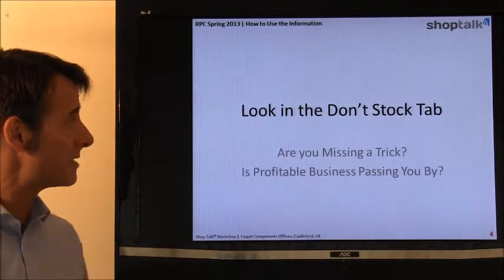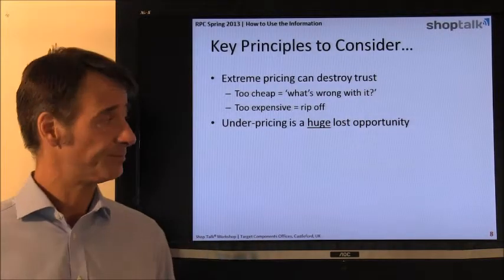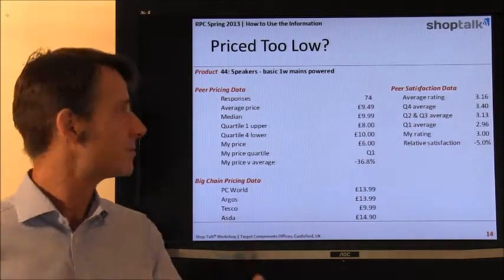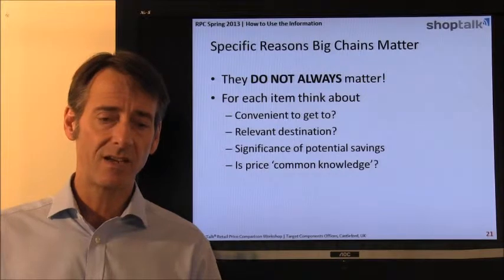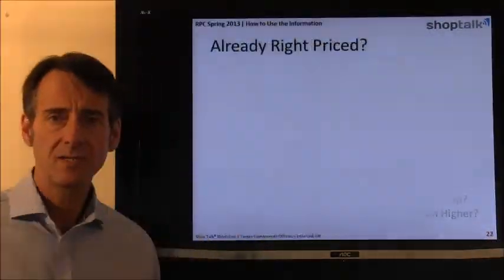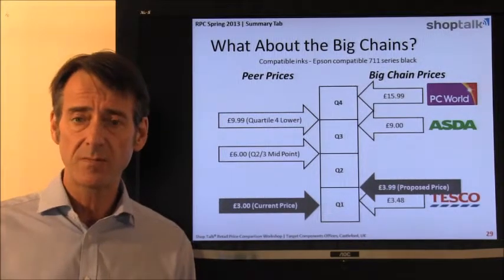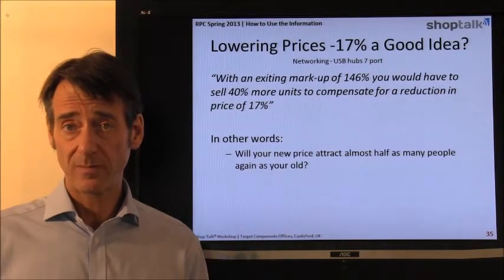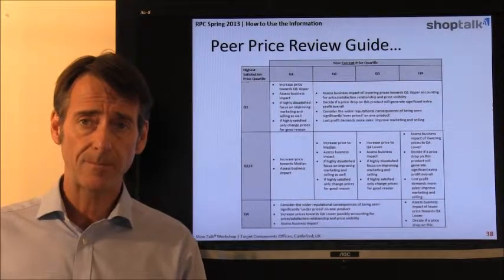5: How to Consider Price Changes - Using the RPC to Set Prices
Previous videos have prepared the ground setting out the background to the RPC (Retail Price Comparison) and described the detail content of the individual report participants receive. In this video we take real data and use it to set prices. Specifically and drawing on three examples, we'll go through the detailed steps of how to apply the report not just to set your prices price fairly according the sales satisfaction of other independent retailers, but to identify opportunities to contend with the Big Chains.